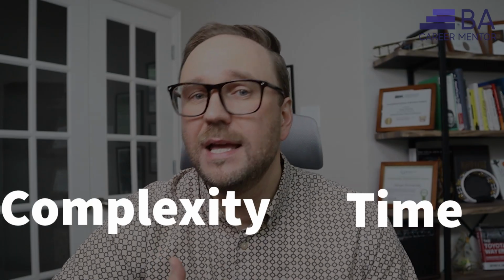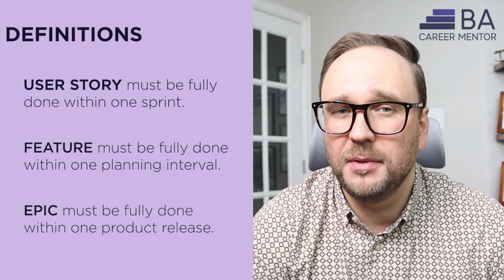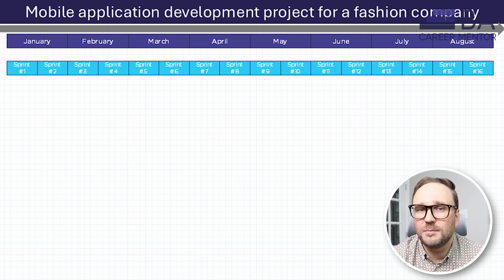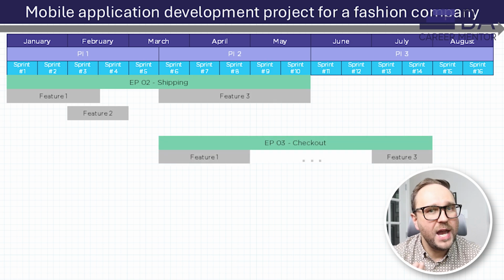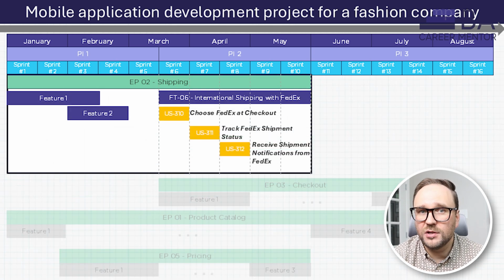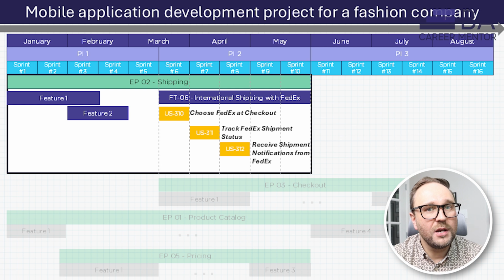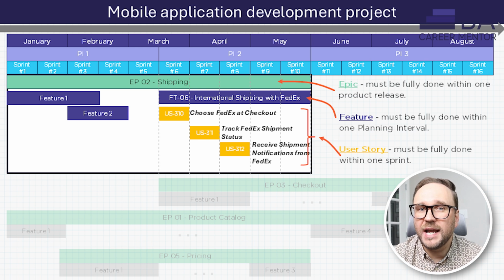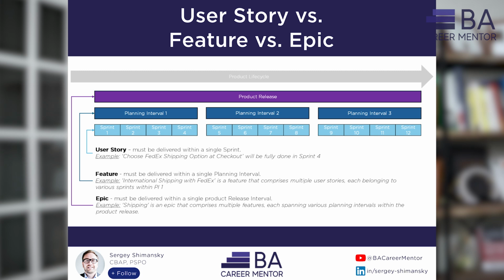📌 Epic, Feature, or User Story? Get the Answer Here!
In this new video, I’m going to share a very direct method that you can use to clearly define the scope of an epic, a feature, and a user story.

Timecodes:
0:00 – Intro
0:51 – The method
1:36 – Definitions
1:52 – Example
3:17 – Preconditions
4:04 – Conclusion

Next Steps:
➡️ Join my 1:1 mentoring program to land a BA job, secure a promotion or get a pay raise ➡️

About Me:
I'm Sergey Shimansky, founder of Over the course of 20+ years, I've worked as a Business Analyst, IT Manager, and Digital Consultant on large-scale digital transformation initiatives for Fortune 500 companies worldwide, including interviewing, hiring, and managing large distributed teams of Business Analysts.

On this channel, I help Business Analysts think clearly about their careers, avoid common mistakes, and take ownership of their professional growth. I create videos, courses, and mentoring programs designed to help BAs land jobs, grow into senior roles, and build long-term, sustainable careers in IT.